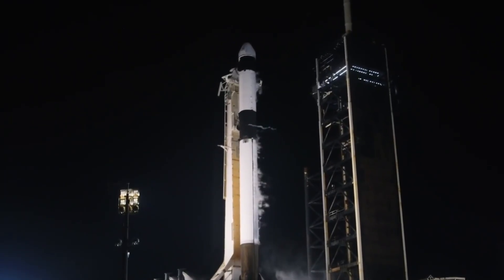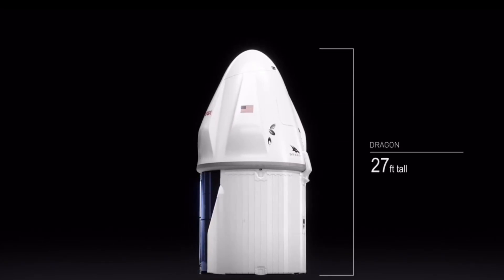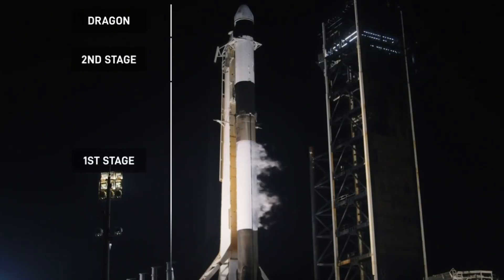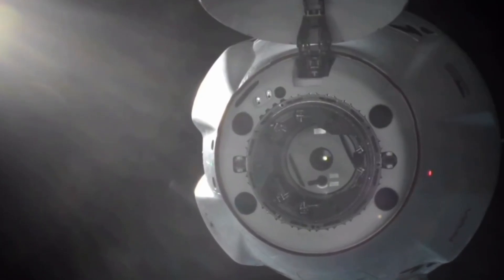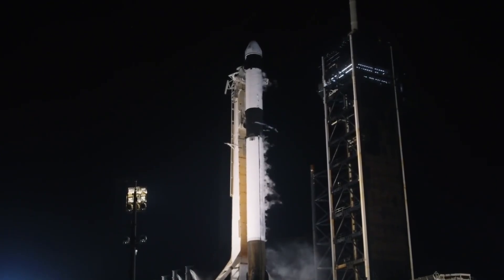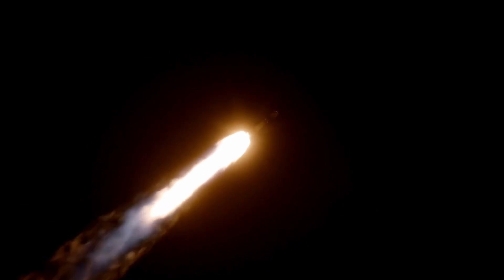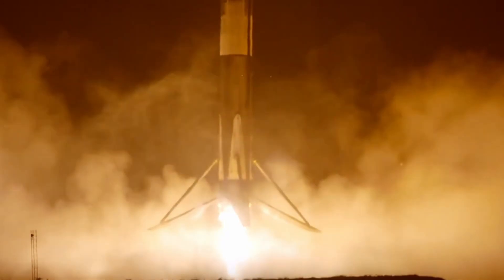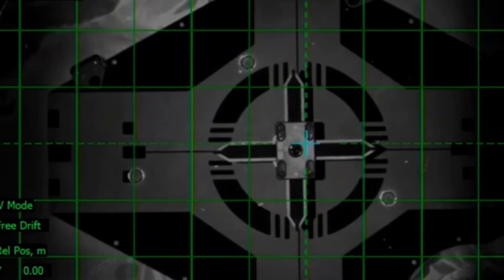CRS-31 Blasts Off! 🚀 Watch NASA & SpaceX's Latest Mission! 🌠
Get ready for the ultimate space journey! 🚀 Witness the best moments of NASA and SpaceX’s CRS-31 mission as it blasts off for the International Space Station. From an epic launch to the flawless ISS docking, this mission is packed with amazing scenes of cutting-edge science and tech. See how NASA and SpaceX are fueling the future with vital supplies, breakthrough experiments, and new space innovations! 🌍✨

Let me know if you'd like further tweaks!